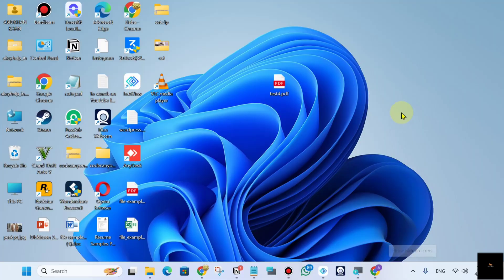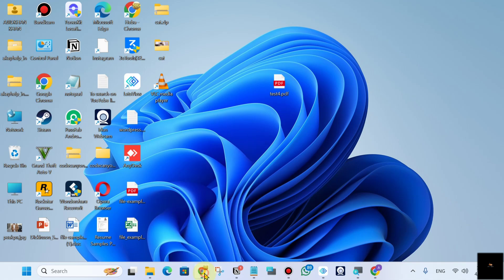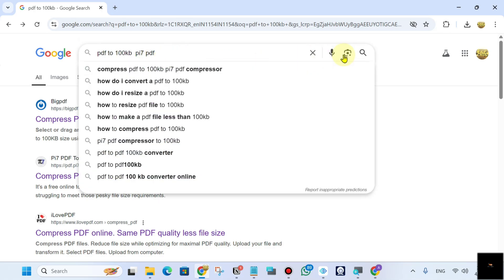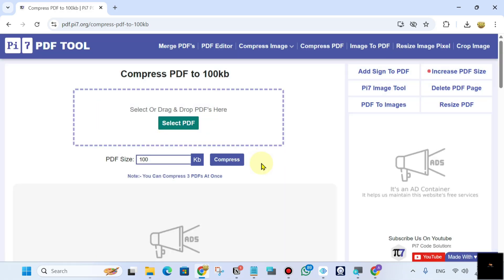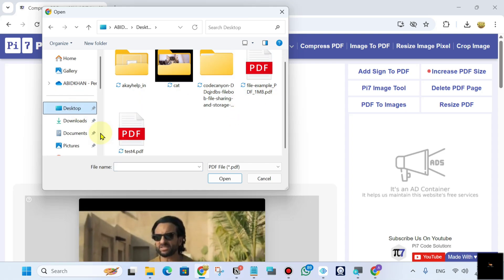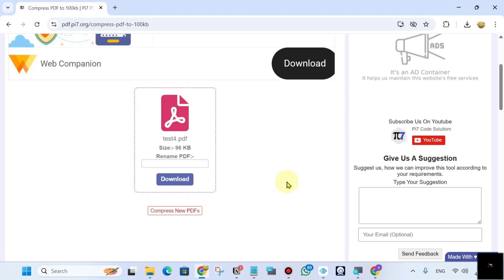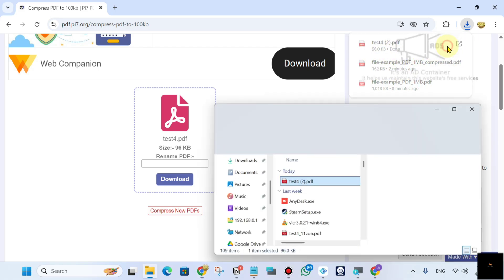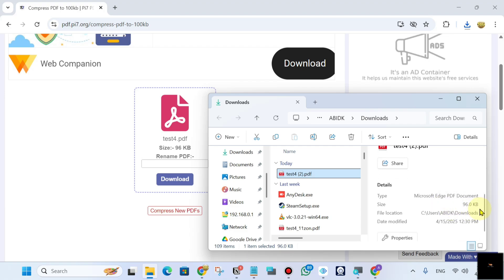How to reduce pdf size to 100kb without losing quality | convert pdf to 100kb size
How to Compress PDF File Size | Reduce Size of PDF File

Send Me Screenshots Of Your Problem in instagram👇

Talk soon,
Abid Akay